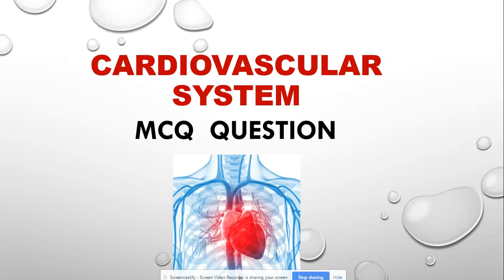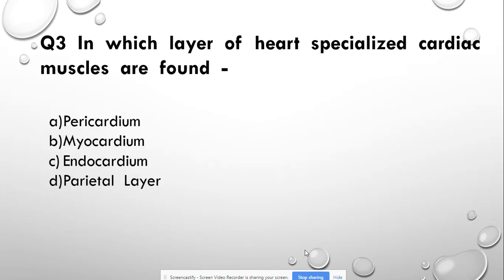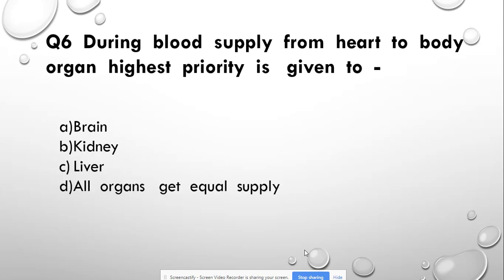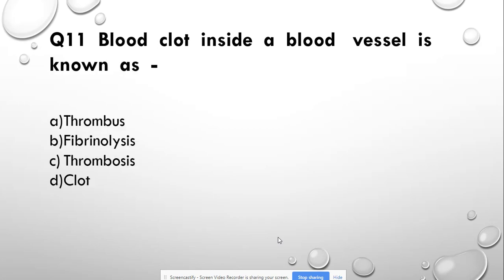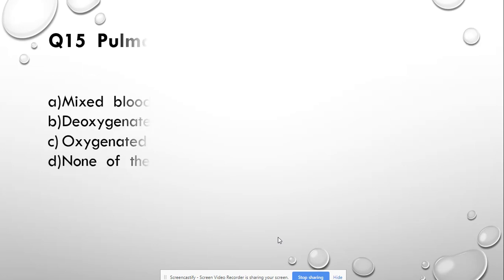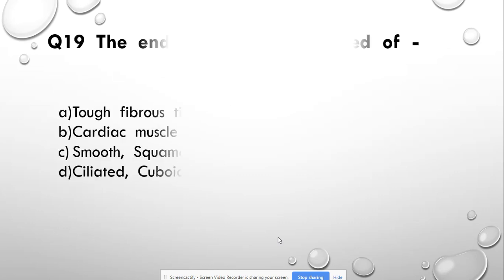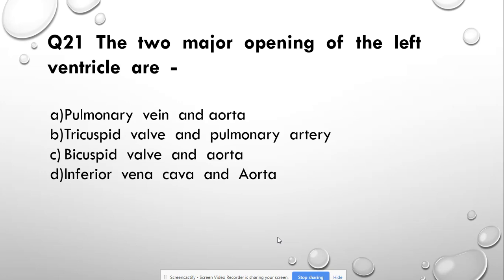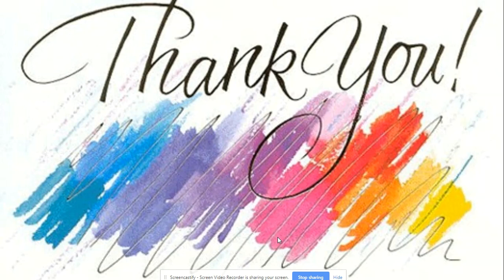CARDIOVASCULAR SYSTEM MCQ'S